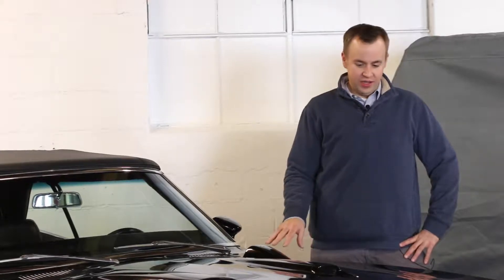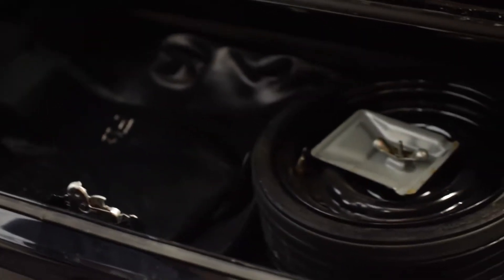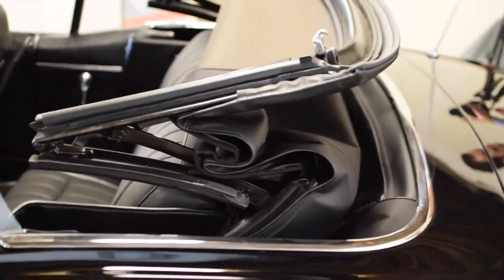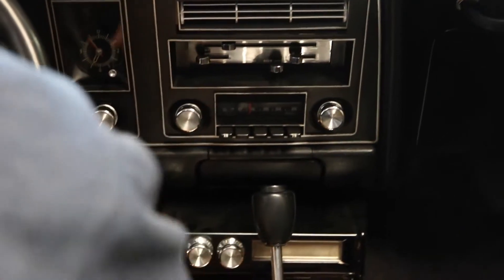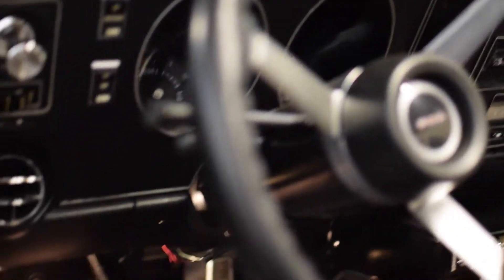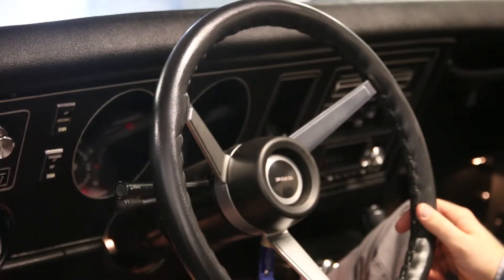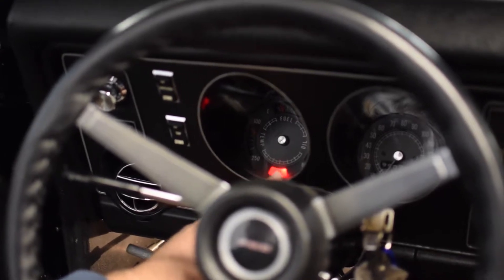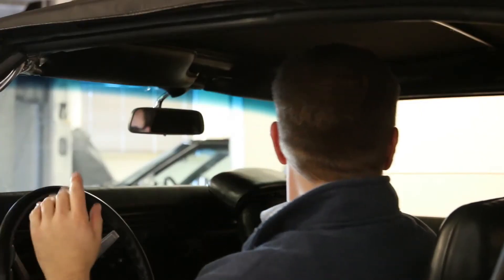1969 Firebird Overview - Interior/Exterior - Morrie's Heritage Car Connection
Here is a few tips and tricks to driving the 1969 Pontiac Firebird.